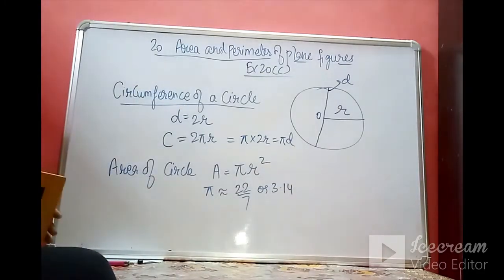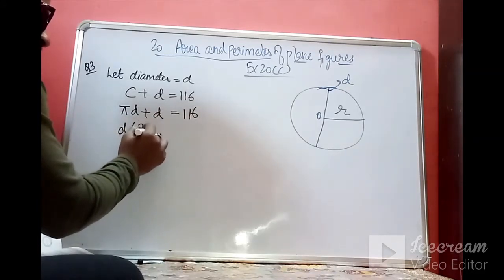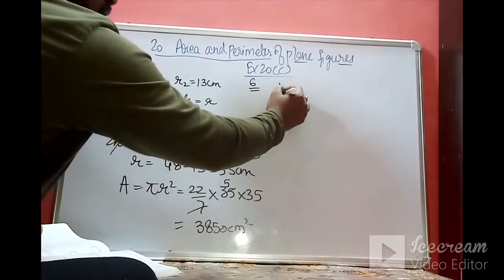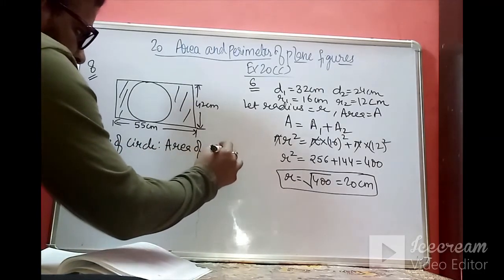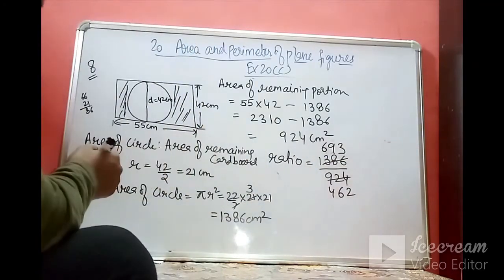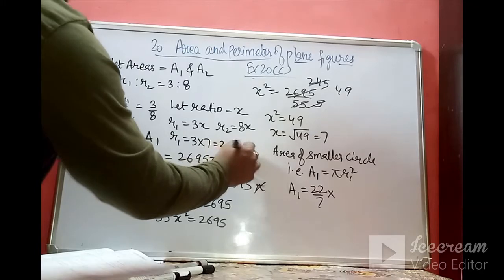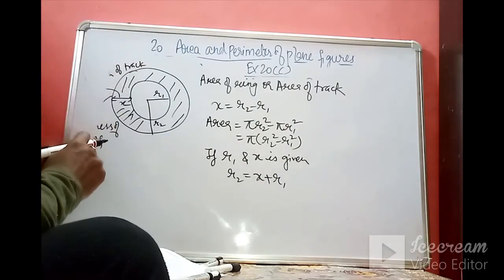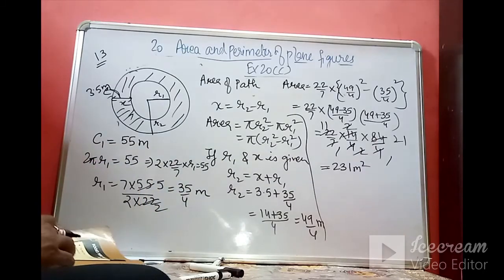CH 20 AREA AND PERIMETER OF PLANE FIGURES 6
SOLUTIONS OF EX 20C